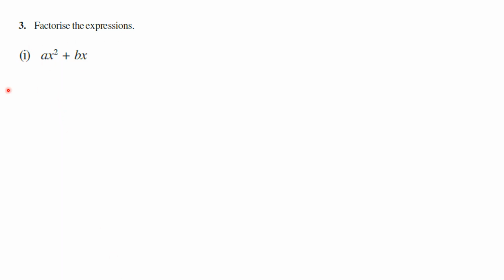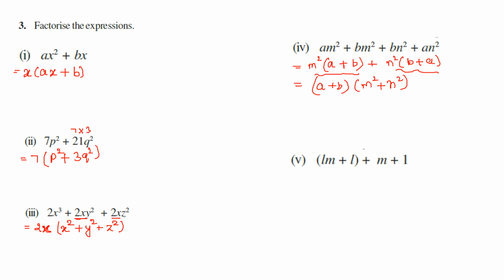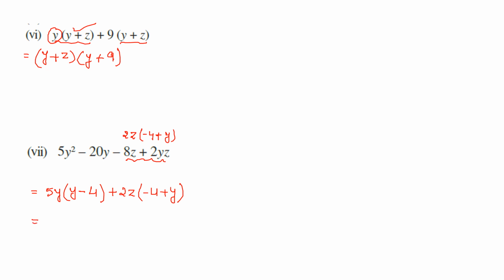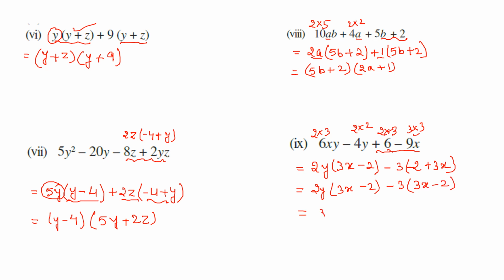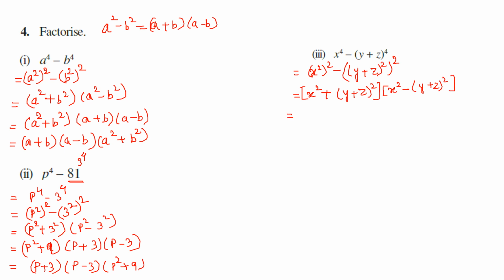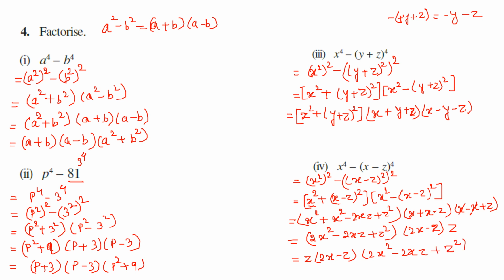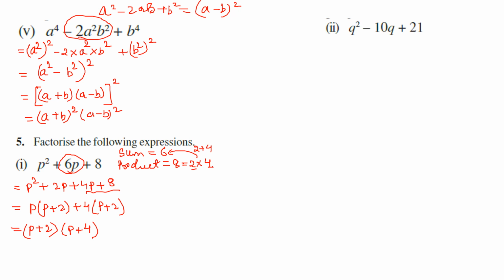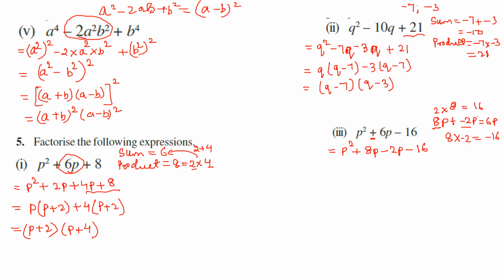CLASS 8 FACTORISATION EX 12.2 Q3, Q4 AND Q5 DETAILED EXPLANATION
New Ncert Maths Class 8
Chapter:12 Factorisation
class 8 maths chapter 12 introduction
class 8 maths ex.12.2 Q3, Q4 and Q5
ncert maths class 8 ch 12